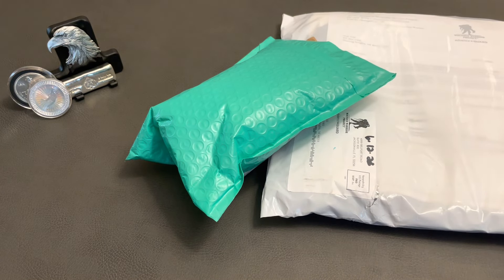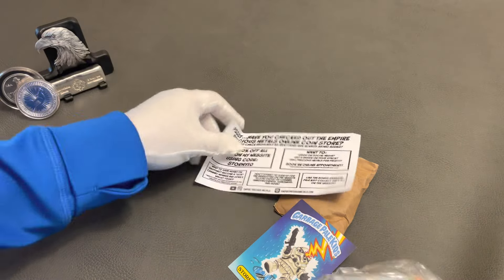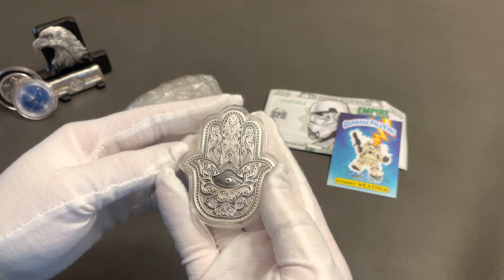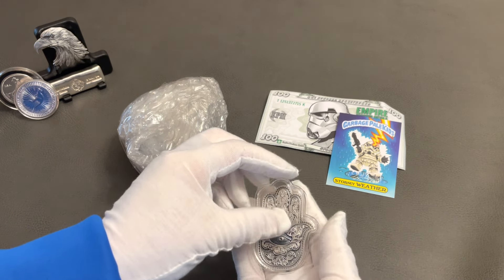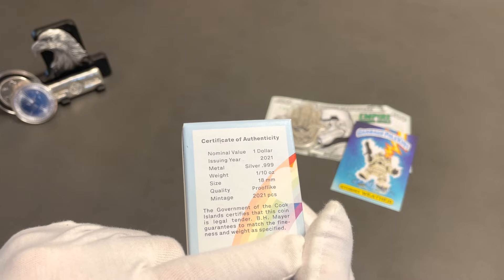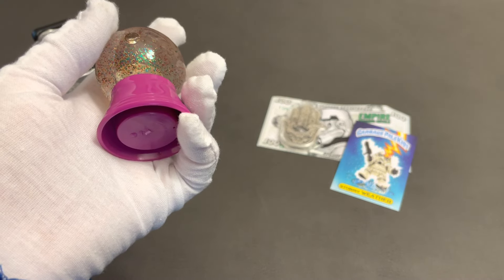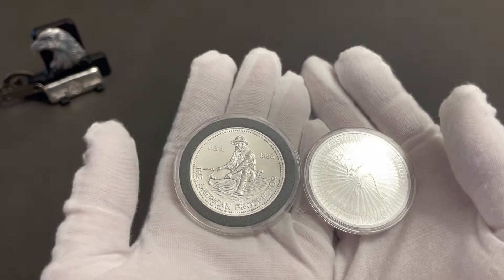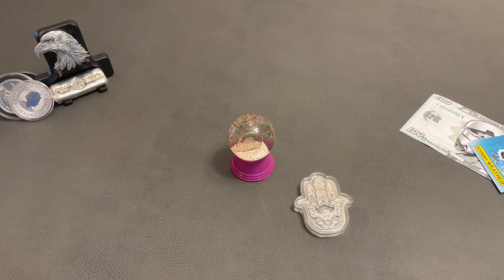Auction pick ups- Questions and possible trade???